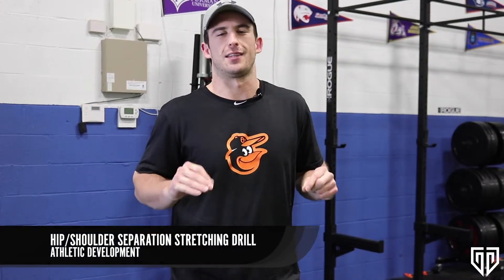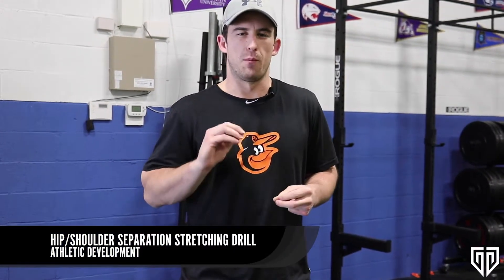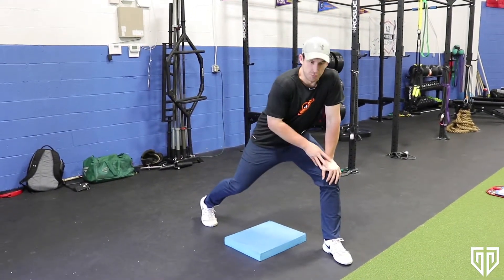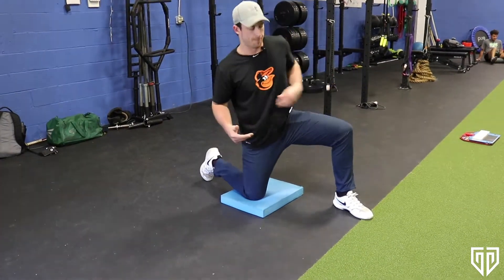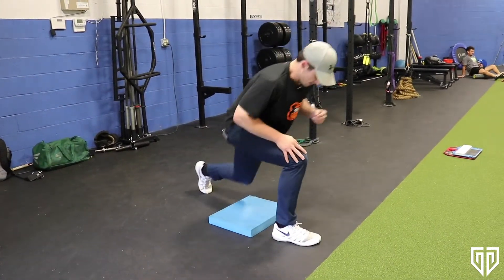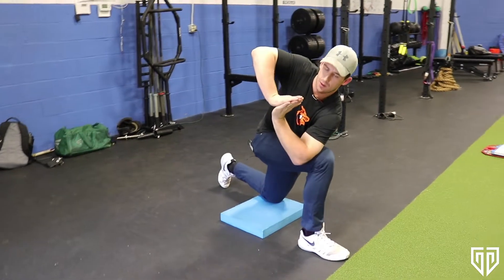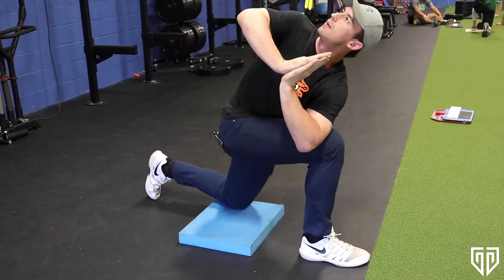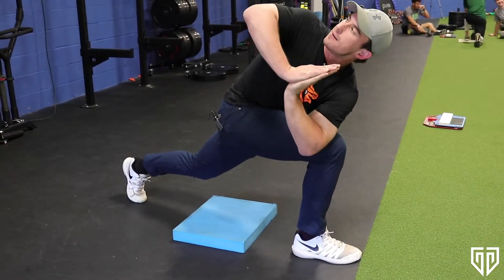Train X Baseball-Hip/Shoulder Separation Drill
Train X Baseball-Athletic Development Tip of the Week: Hip/Shoulder Separation Drill